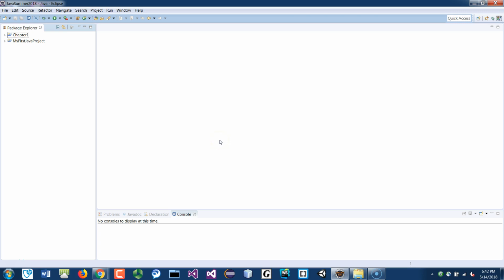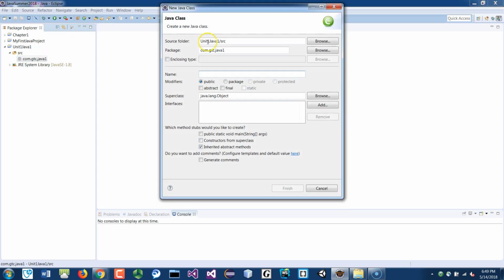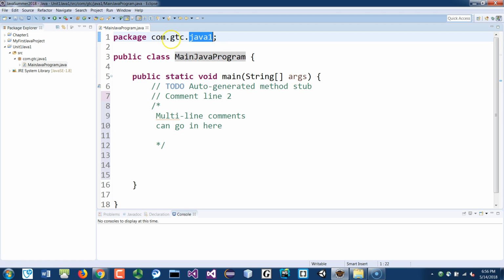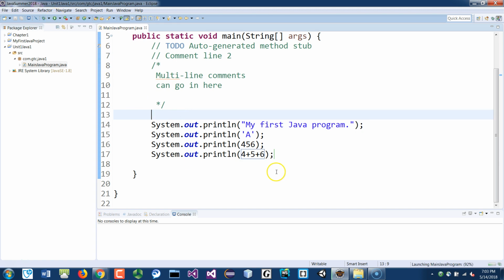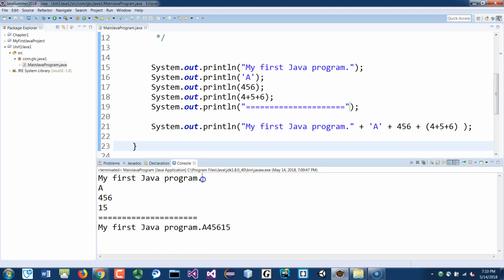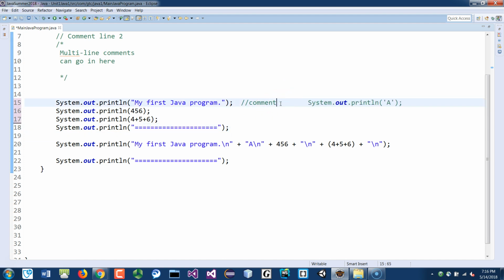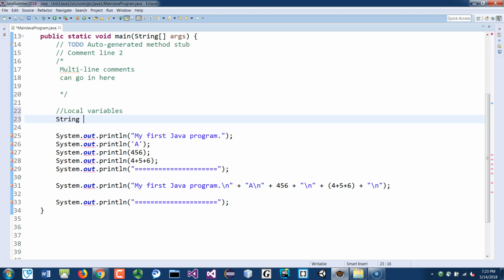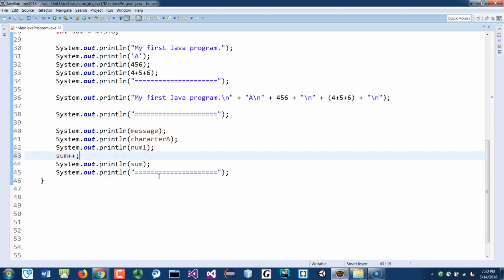Java1 Unit 1 - First Java Program (Summer 2018)